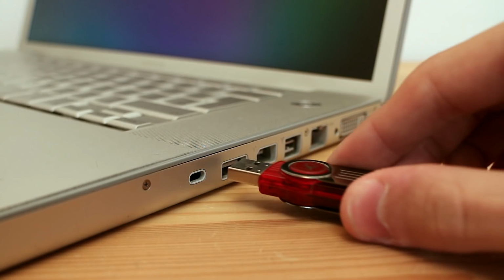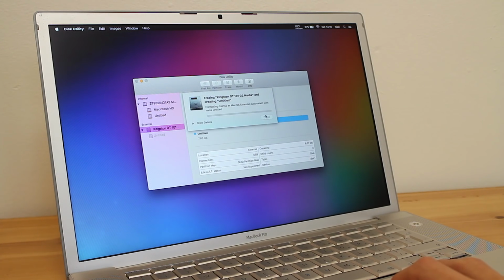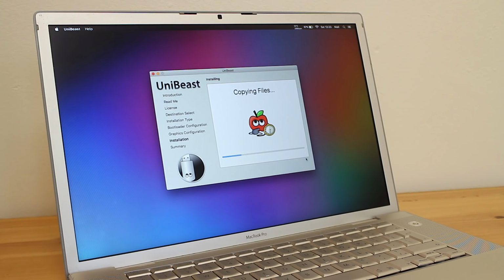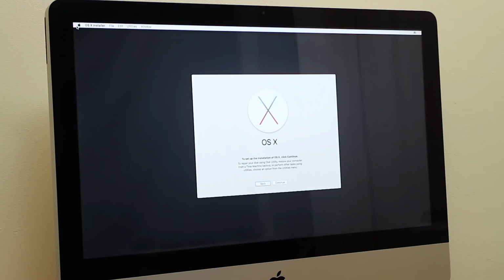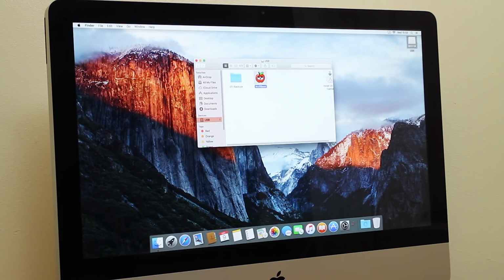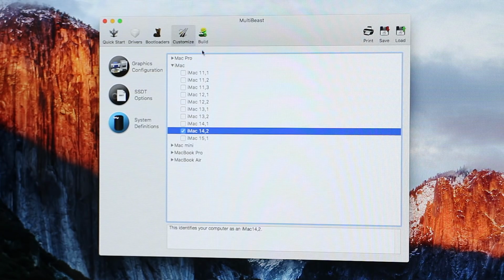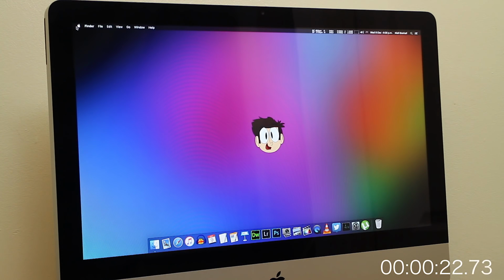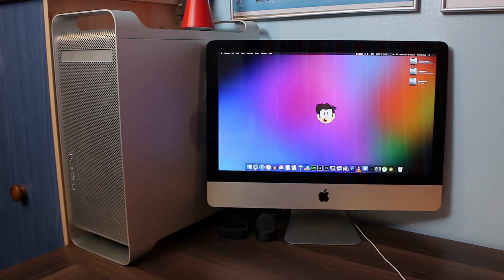Power Mac G5 Hackintosh Build: OS X El Capitan Install [4/5] | The PowerPC Hub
Welcome to the Power Mac G5 Hackintosh series! Join me as I transform a 12 year old Power Mac G5 in to a quad-core, Intel based beast of a machine.

★ Just a note to say that the "iMac" shown in the video is a retrofitted Dell monitor that is outputting the G5's video.